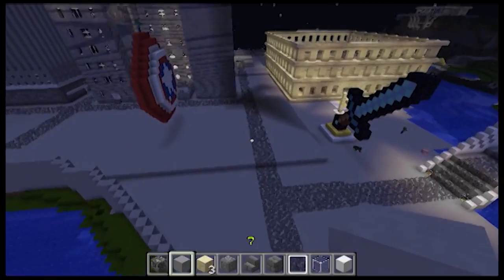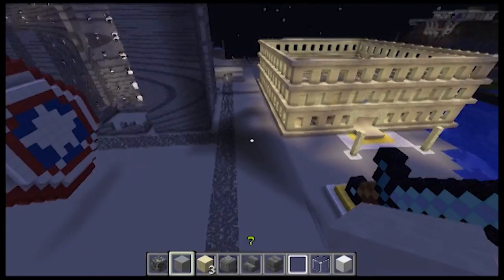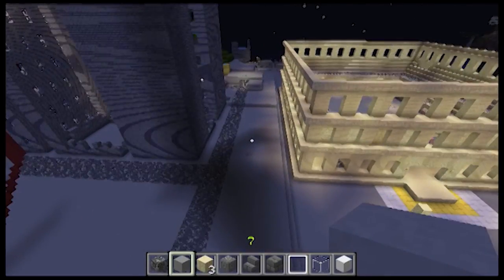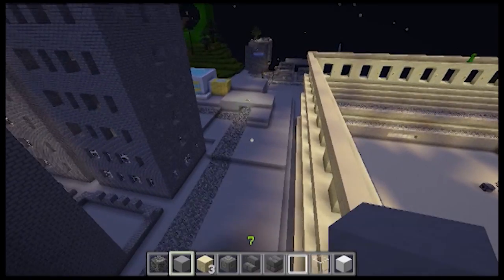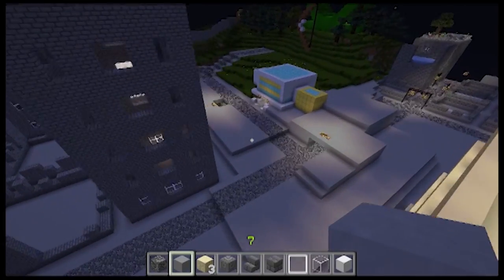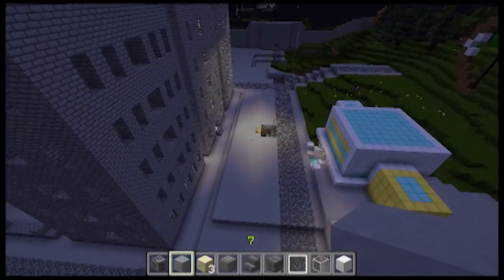Minecraft Marvel & DC Server Update #7: Baxter Building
Server was released and then briefed in under 9hrs, heres the only way to play it

Suggestions for the server welcome!
Help needed: Manual labor will result in a free plot inside our city gates and grief proof building.

Play with the [SBK] on Xbox360

Gamertag: IRON M4N 7

Intro By: Bad City: Fight as One
Outtro: Inspector Gadget Remix by Chrispy